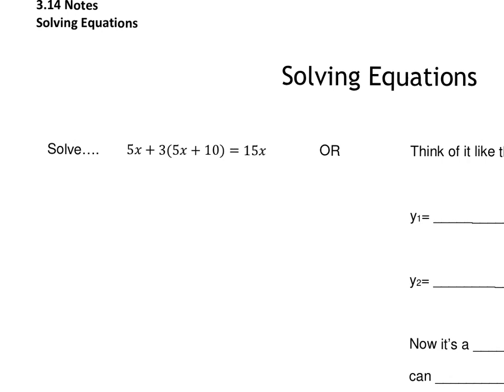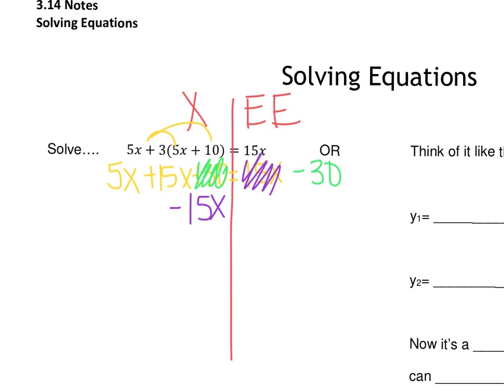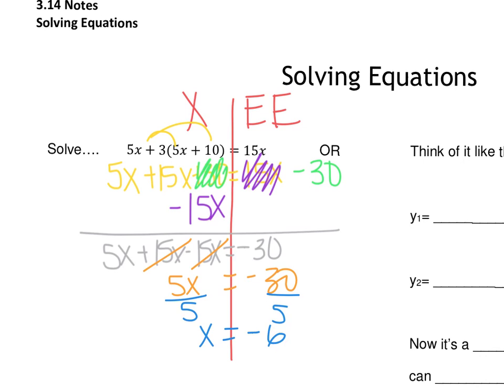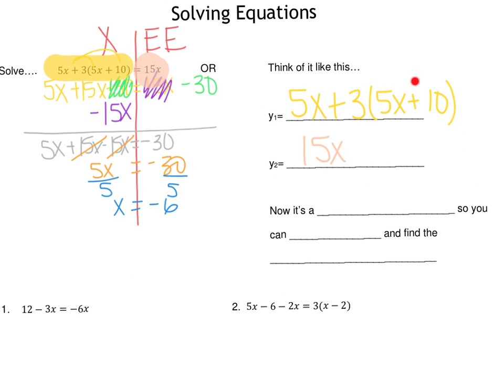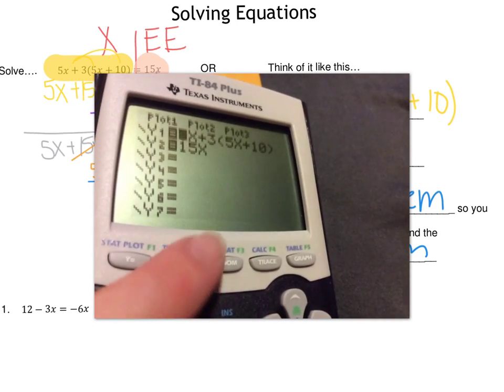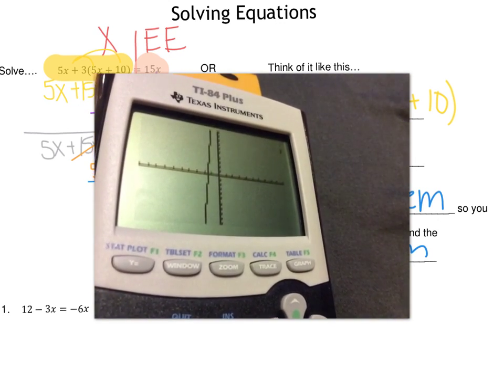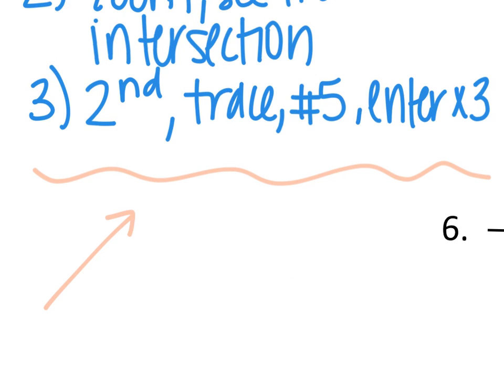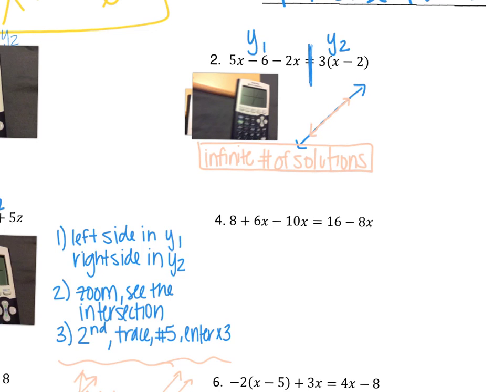3.14 video lesson